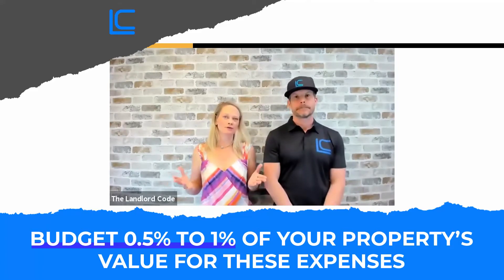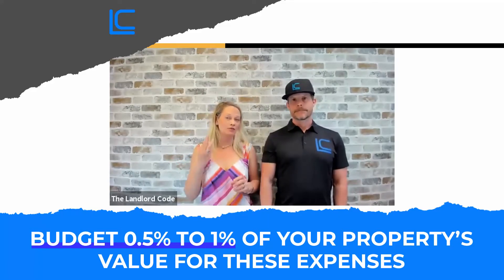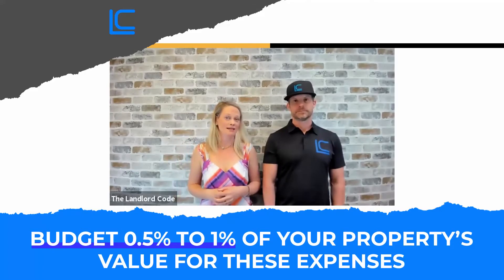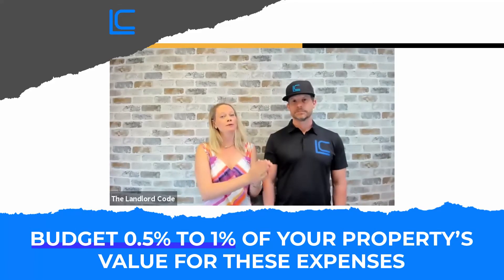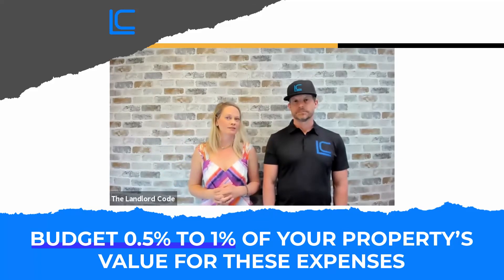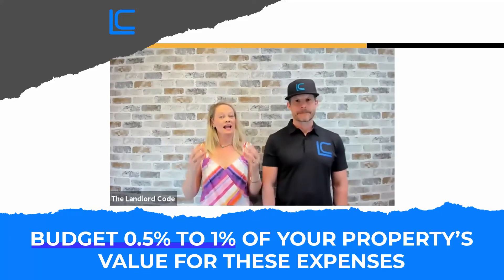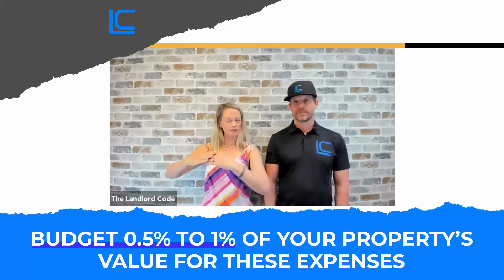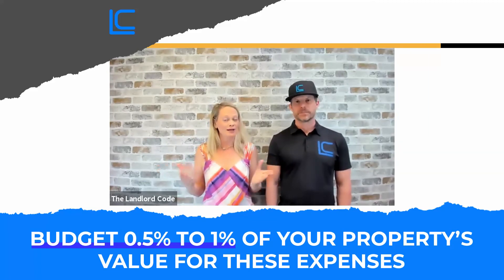A landlord needs to budget 0.5-1% of their property's value for these expenses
Transcript: So when you walk through the property, you might identify you know, things that you want to take care of maybe next year or budget for to take care of next year. Like a new deck or painting the exterior of the property or upgrading your appliances as an example. - So the rule of thumb that a lot of people know is you need to budget about 1% of your properties approximate value for repairs and capital improvements. But we actually did a deep dive study of about three years worth of data because that didn't sound right for the portfolio. We manage homes varying anywhere, a million up to $4 million. We're like, "Well, that's a lot of money". So we actually did a deep dive into our numbers to see how much are our clients actually spending on maintenance and what it came out to is about half a percent. So the rule of thumb that we're putting out there is if you own a property that, let's call it 500,000 or ess then you're probably closer to that half a percent of that property's value annually to be budgeted for repairs and capex, but if you own a higher end rental property, above that number you want to be looking at more like half a percent. Did I say half a percent? 1% so, if it's under 500, half a percent if it's over. There's probably a gray area in between, but these are approximate numbers that annually you want to take the time to look at. "What did I spend on my property this year? "What did I bring in? "How much am I making? "What's my forecasted revenue. "My forecasted rent increases, "my forecasted property value acceleration "and how much do I need to be saving "to save up for these big ticket items?" Like you mentioned like a roof, like a water heater repair, like a kitchen upgrade.

To see the free, full-length landlord training session on this topic; A landlord needs to budget 0.5-1% of their property's value for these expenses

We help independent landlords AVOID problem tenants and learn to manage their properties from anywhere in the world in less than 15 mins/day through online courses and a monthly mentoring membership for landlords that gets RESULTS!

You can also join our FREE landlord mentoring group on facebook

Or hop on our email list to get access to more free training